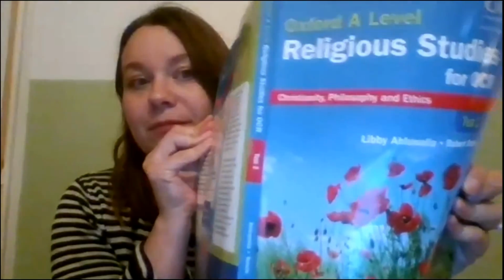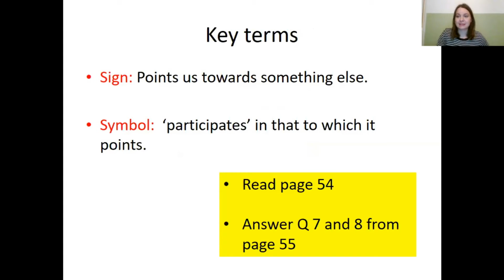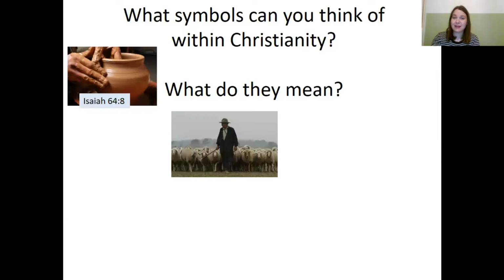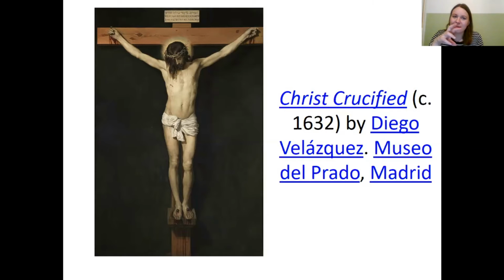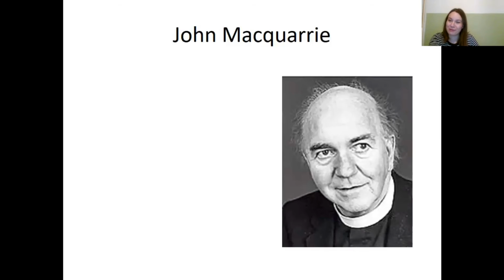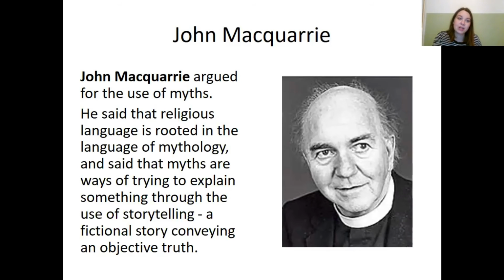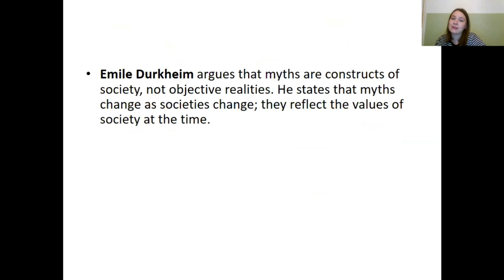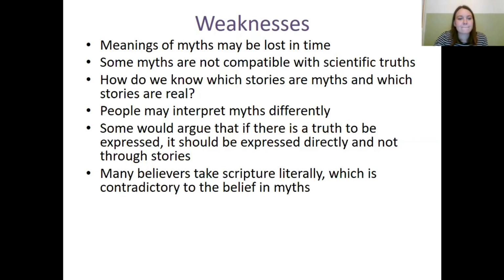Religious Language - Symbol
A Level Philosophy of Religion (OCR)
Religious Language